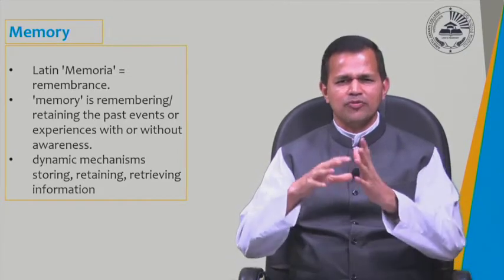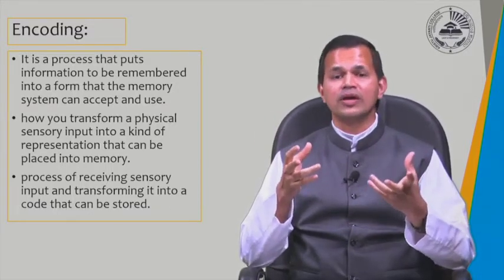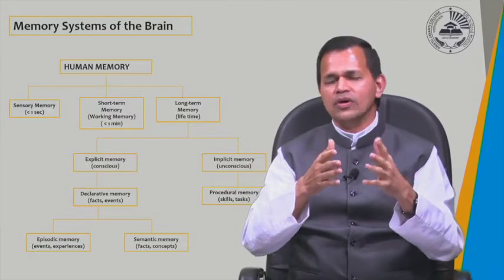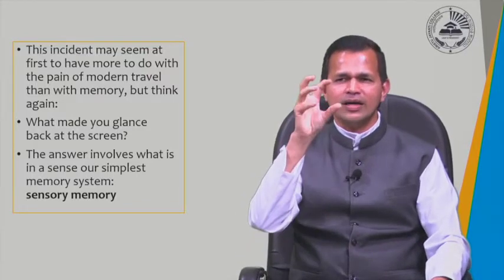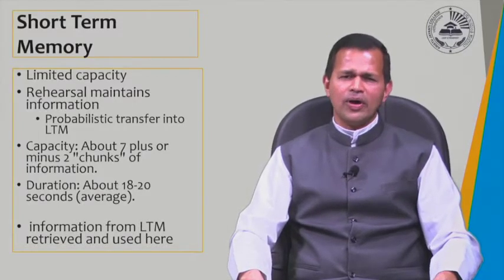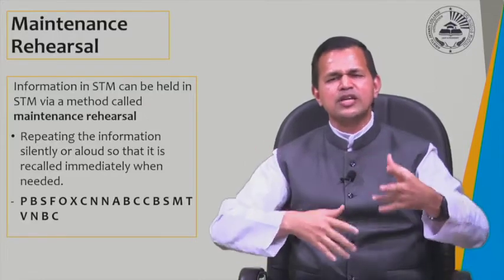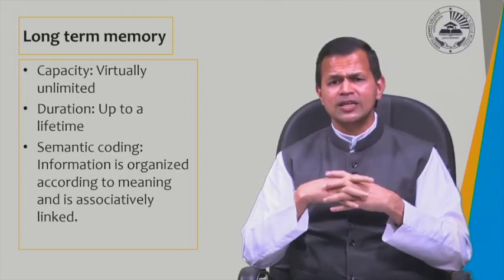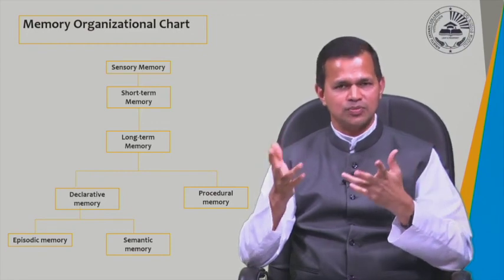Human Memory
Video Lecture on "Human Memory" by Rev. Fr. Emmanuel P J, Faculty Member - Department of Psychology, Kristu Jayanti College (Autonomous), Bengaluru – 560077